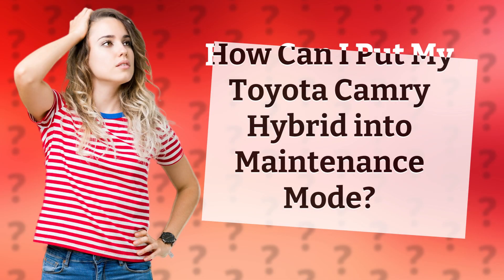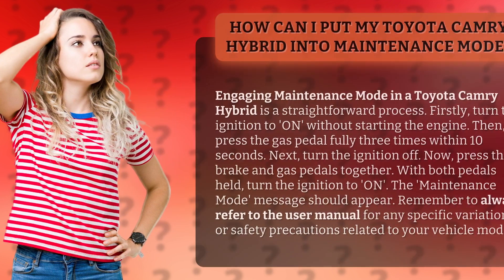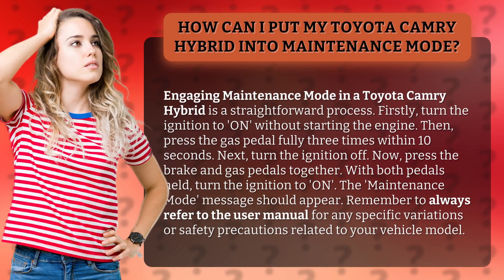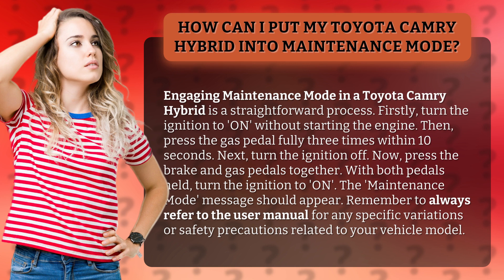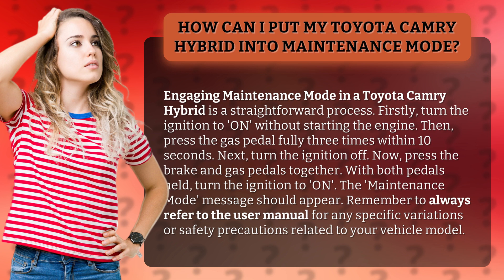How Can I Put My Toyota Camry Hybrid into Maintenance Mode?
Unlock Maintenance Mode: Toyota Camry Hybrid • Unlock Maintenance Mode • Discover the simple steps to activate Maintenance Mode in your Toyota Camry Hybrid. Follow our easy-to-understand guide and get your vehicle ready for maintenance or troubleshooting. Learn how to access Maintenance Mode in just a few minutes and ensure optimal performance for your car. Check out this video for step-by-step instructions and refer to your user manual for any additional details or safety measures specific to your vehicle model.